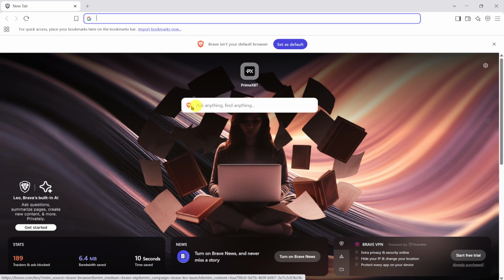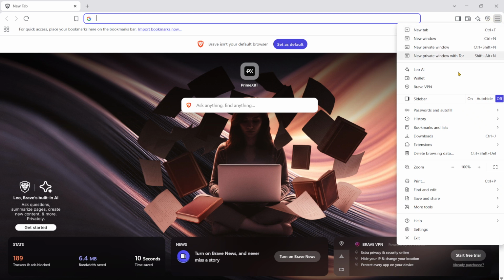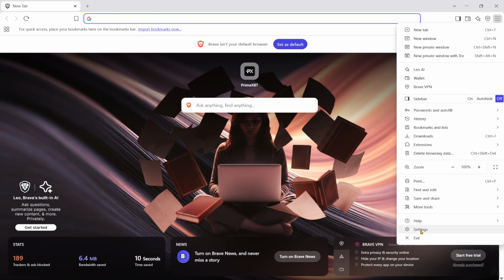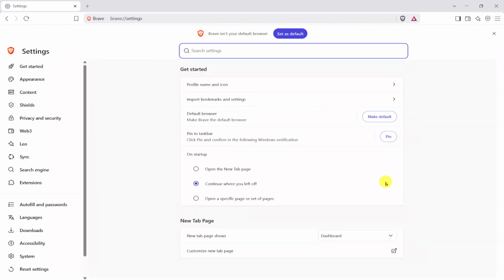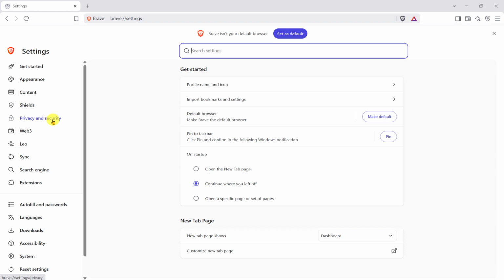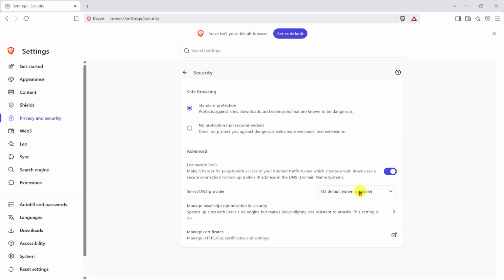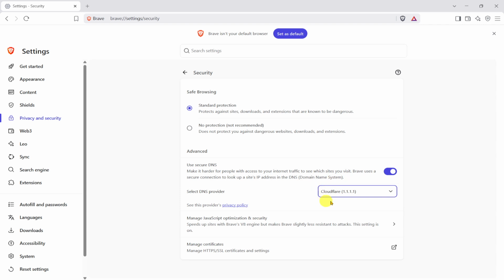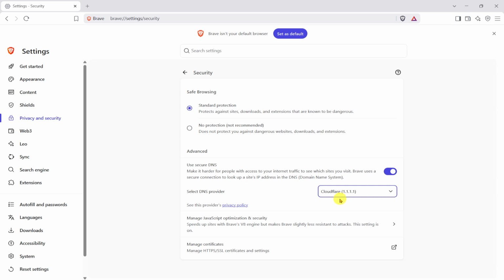How To Configure DNS Over HTTPS With Cloudflare And Brave Browser (2026) (Quick And Easy Guide)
Learn how to configure DNS over HTTPS with Cloudflare and Brave Browser with this simple step-by-step tutorial. If you want to encrypt your DNS queries and protect your online browsing privacy, setting up Cloudflare secure DNS in Brave is the best way to go. We show you how to enable DNS over HTTPS Brave Browser settings and choose Cloudflare 1.1.1.1 directly inside your security menu. Follow along to complete your Cloudflare 1.1.1.1 Brave Browser setup and enjoy faster, safer browsing today. Watch now to learn how to enable secure DNS in Brave in just a few clicks!